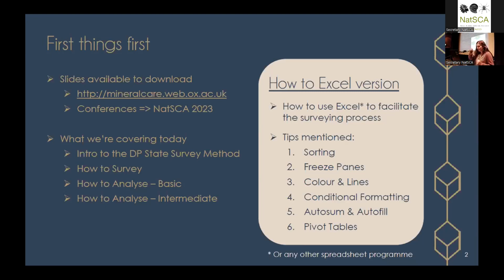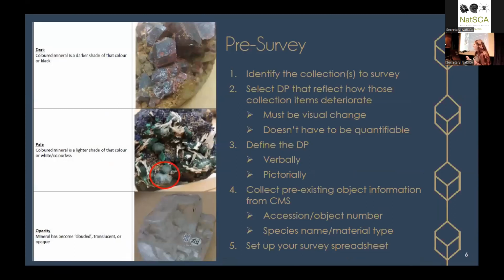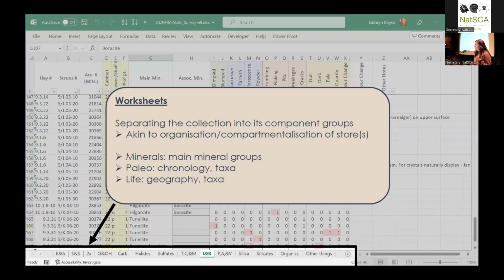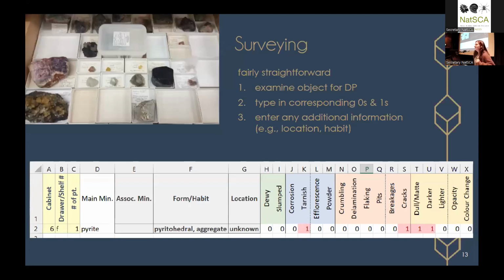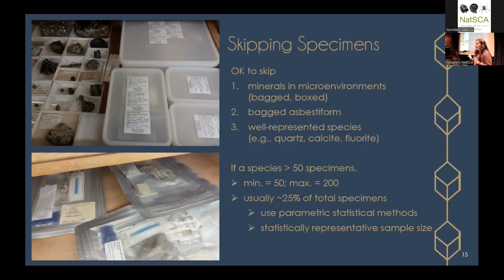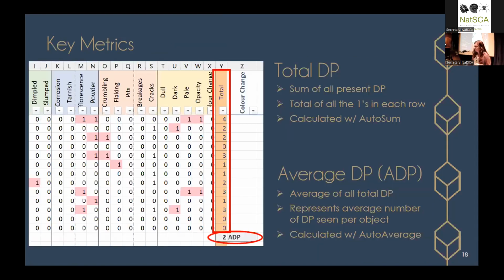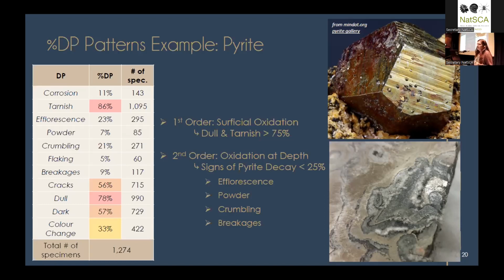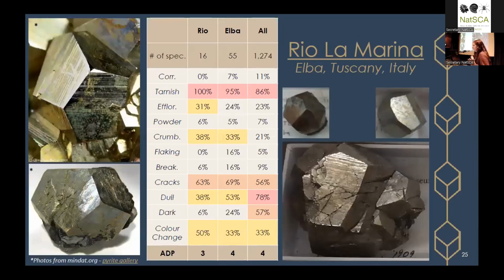NatSCA2023 - The DP Method: A Novel Semi-Quantitative Method for Surveying Heritage Collections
Kathryn Royce, University of Oxford

The DP Method: A Novel Semi-Quantitative Method for Surveying Heritage Collections

Collection assessments are a well-known and widely employed tool for examining the overall state of a collection and identifying any processes which may be causing negative changes to collection items. However, as assessments are time-intensive, they occur fairly infrequently. Thus, a well-designed method is critical for easy and effective data capture, analysis, and replication within a reasonable timeframe. The difficulty in striking this balance has produced nearly as many methods as there are museums, but there is still a high degree of subjectivity, ambiguity, and variability in both procedure and result.

The DP Method is a novel, semi-quantitative approach to collection assessment that was designed in an attempt to tackle these challenges. This new method can be quickly performed on an entire or substantial fraction (≥25%) of a collection. This coverage is achieved by recording only the presence or absence of pre-defined visible ‘Deterioration Phenomena’ (DP). The extent and severity of these criteria are not determined in order to decrease surveying time, reduce variability due to interpretational bias, and solve the quandary of assigning quantitative values to subjective perceptions. The DP Method has already been successfully applied to six natural history collections: two paleontological and four mineralogical. Results from the individual collection surveys provide ample data and understanding of local deterioration processes. Additionally, cross-collection results further clarify and contextualise any changes observed. As the methodology is easy to adapt—through selecting DP that are applicable for the items being surveyed—it is hoped that the DP Method is adopted within and beyond natural history collections to monitor change over time and to elucidate deterioration causes and pathways.